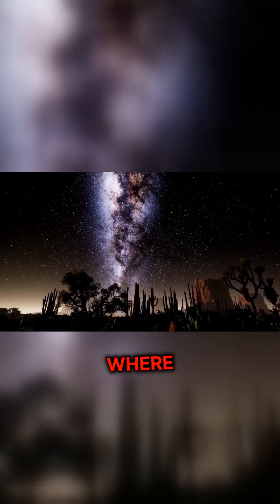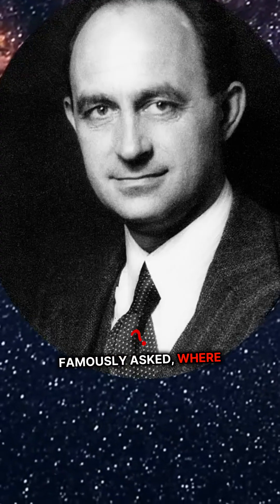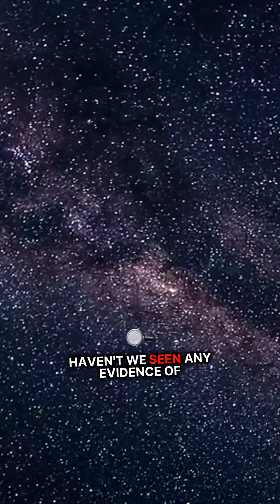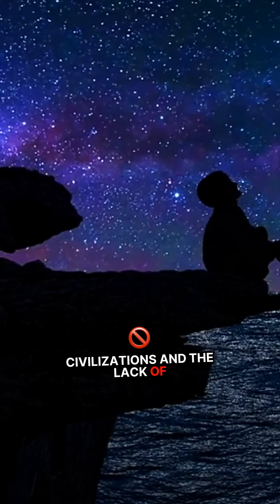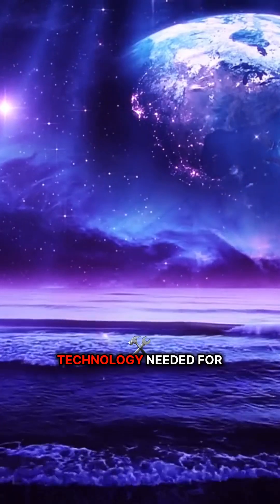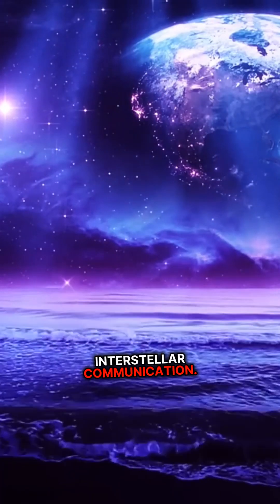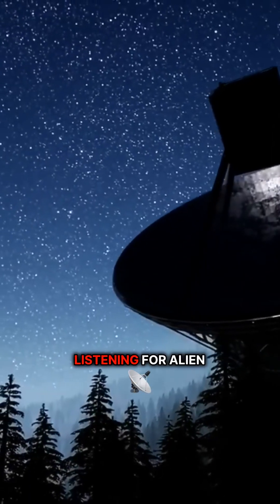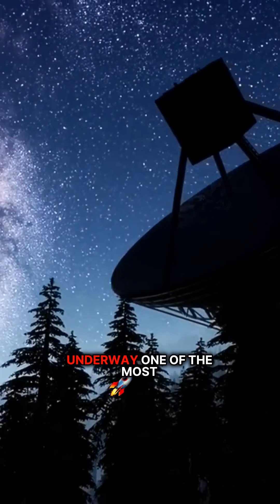Is the universe truly silent? Unraveling the Fermi Paradox!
A captivating exploration of one of the most perplexing questions of our time: If intelligent life is abundant in the universe, why haven’t we made contact? Delve into the Fermi Paradox and discover various theories ranging from the rarity of intelligent civilizations to the possibility that they might be out of reach or simply uninterested in reaching out. This journey through cosmic discovery also highlights the incredible efforts scientists are making in the search for extraterrestrial life. Witness how advanced technology like radio telescopes and space probes are at the forefront of uncovering the mysteries of the cosmos. Join a thrilling inquiry into our universe's deepest questions and the implications that lie beyond our planet. Could the answer to our questions about existence be out there, just waiting to be found?